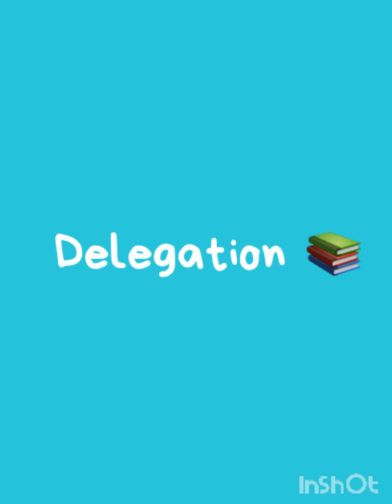leadership and management (delegation) Nmcz revision